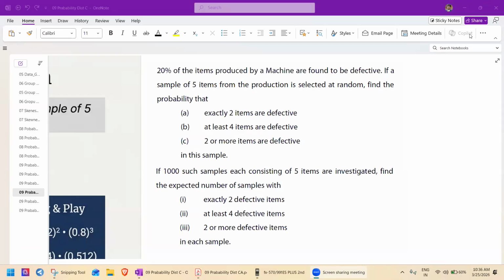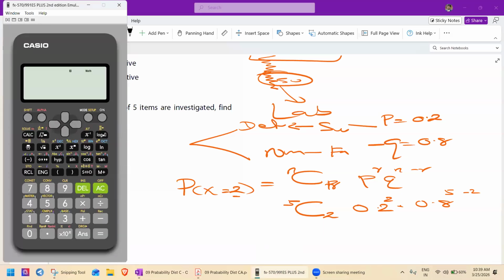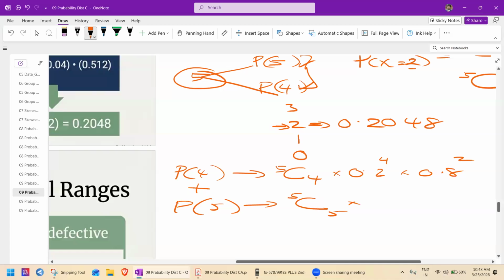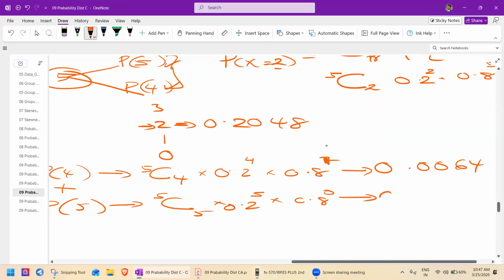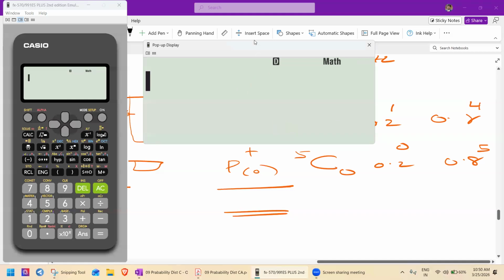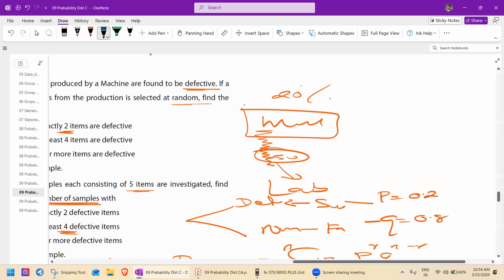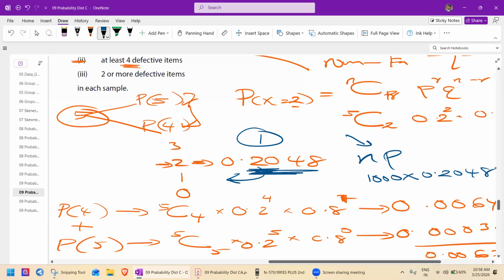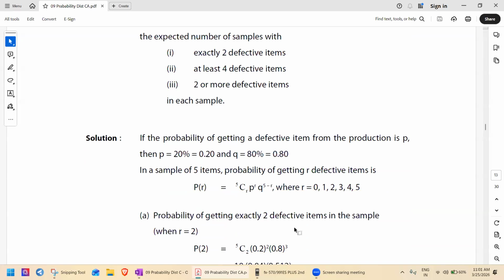Binomial Distribution Solved Examples: Probability of Defective Items & Expected Value | Sess 07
Welcome commerce, management, and statistics students to this practical deep dive into the Binomial Distribution. In this session, we move beyond theory to solve complex real-world problems using a quality control scenario. This tutorial is essential for students mastering quantitative methods, providing step-by-step calculations for exact probabilities, "at least" scenarios, and calculating the expected number of samples in a large-scale production environment.
The Scenario: Quality Control in Manufacturing We analyze a machine that produces an infinite number of items, where, on average, 20% of the items are found to be defective. In our experiment, a quality control technician selects a random sample of five items (n=5) for testing. We define a "success" (P) as finding a defective item (0.2) and a "failure" (Q) as finding a non-defective item (0.8).
Part 1: Calculating Exact Probability Using the binomial formula $NCR \times P^r \times Q^{(n-r)}$, we calculate the probability of finding exactly two defective items in our sample of five. By applying the combination $5C2$ and multiplying by the success and failure rates, we find the probability is 0.2048, or 20.48%.
Part 2: "At Least" Logic and Summing Probabilities We then tackle "at least" problems, which require summing multiple possible outcomes. To find the probability of finding at least four defective items, we calculate the individual probabilities for exactly four and exactly five defects and add them together. This results in a combined probability of 0.00672.
Part 3: The Efficiency of the Complement Rule When asked to find the probability of "two or more" defective items, calculating each individual probability (2, 3, 4, and 5) can be time-consuming. Instead, we use the complement rule: subtracting the unwanted outcomes (0 and 1 defective items) from the total probability of 1. Following this method, we determine the probability of having two or more defects is 0.2627.
Part 4: Calculating Expected Value for Large Populations Finally, we move from individual samples to large-scale investigations. If a laboratory technician takes 1,000 such samples (each containing five items), how many samples are expected to meet specific criteria? By applying the expectation formula ($E = N \times P$), we determine:
• Exactly 2 defects: Expected in approximately 205 samples.
• At least 4 defects: Expected in approximately 7 samples.
• Two or more defects: Expected in approximately 263 samples.
By mastering these calculations, students can effectively apply binomial logic to quality control, risk assessment, and organizational decision-making.